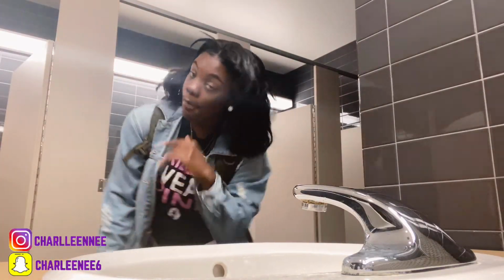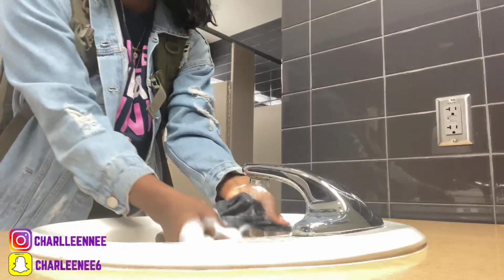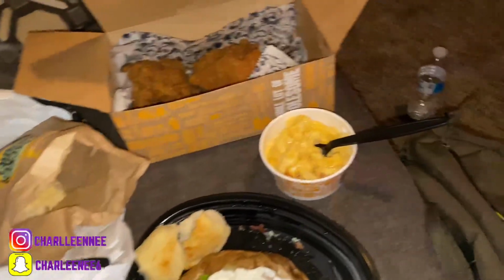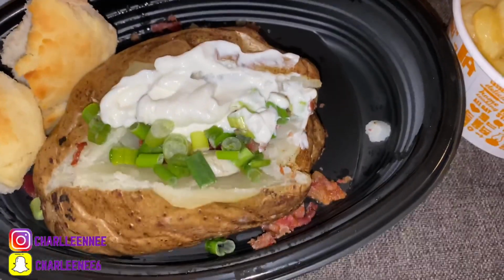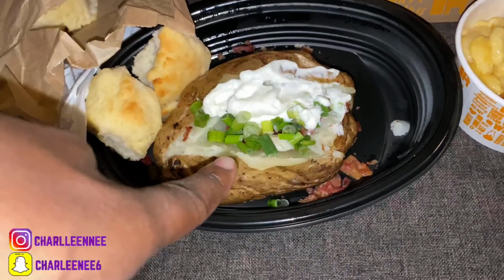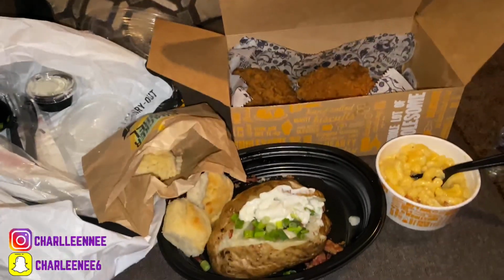a PRODUCTIVE day in my life (college vlog) 😊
YAY FOR PRODUCTIVENESS 😍😍

THANK YOU FOR CLICKING ON MY VIDEO!!❤️ I REALLY HOPE YOU GUYS ENJOYED THIS VIDEO

NEXT ONE